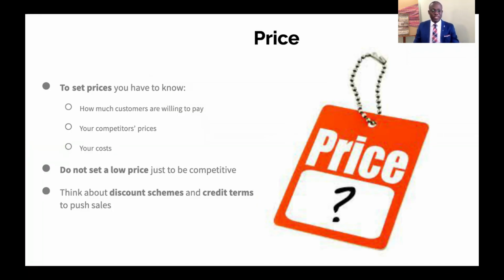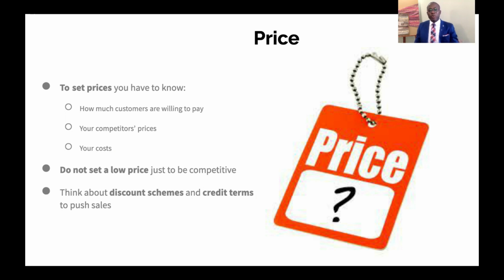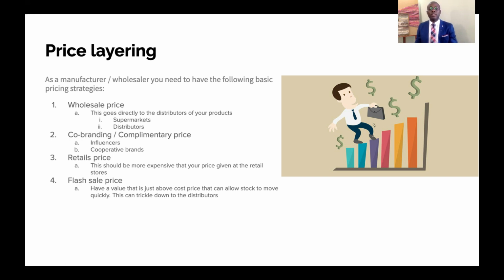Command the full attention with price_Gabriel Williams_Entrepreneur Strong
What type of Pricing strategies should you use? Get the information why you need a pricing guide to your food manufacturing business. This training is short but vey powerful. Lets do it!